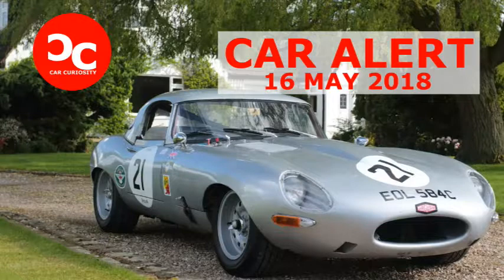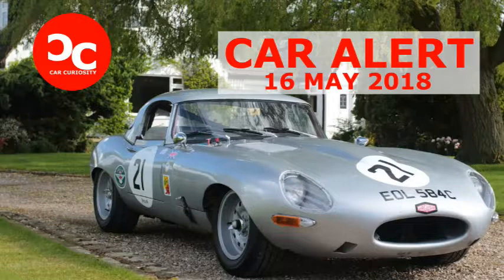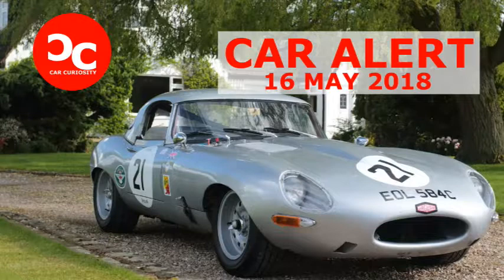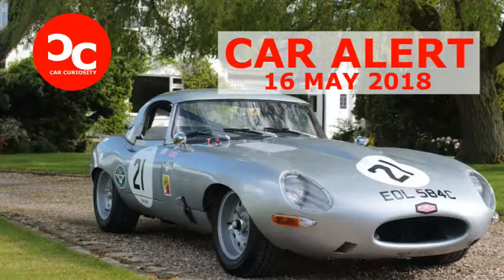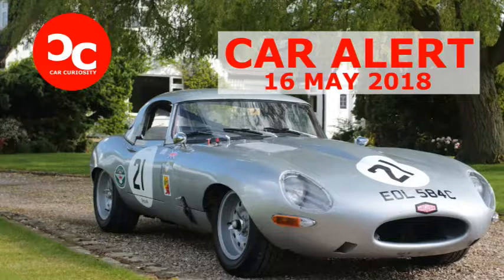Historic Jaguar E-Type Roadster Raced by Sir Stirling Moss Going to Auction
The British racing icon Sir Stirling Moss may have retired from life in the spotlight, but his legacy lives on in the countless race cars he's piloted through the years, many of which show up for sale from time to time. The latest car to go to auction, once graced by Moss' presence, is a 1965 Jaguar E-Type Roadster offered by H&H Classics in the United Kingdom.

According to the H&H Classics website, this E-Type "Semi-Lightweight" Roadster was the first E-Type that Stirling Moss ever raced competitively. While he was a Jaguar Works driver for some time, Moss didn't touch a racing-spec E-Type until this car was loaned to him for the 1991 Manx Mountain Challenge at the Isle of Man. The car was later campaigned by touring car champion Win Percy at the 40th Anniversary Jaguar E-Type race at the Donington Park racetrack in 2001.

This E-Type "Semi-Lightweight" gets its name from the weight-saving, aluminum "Abbey Panels" hood it sports. It started life as a regular Series 1 E-Type Roadster, but was converted to street-legal racing specifications in the 1980s by Jaguar XK aficionado Jeremy Broad. In addition, it sports a factory 4.2-liter inline-six engine and Getrag five-speed transmission.
The car is hitting the auction block June 5 at the Royal Automobile Club in Woodcote Park, England, as part of the prestigious H&H Classics & Motorsports Hall of Fame auction. It's expected to sell from $148,000 to $175,000. That's expensive even for an E-Type, but we'd gladly live on ramen for the rest of our lives to own this car.